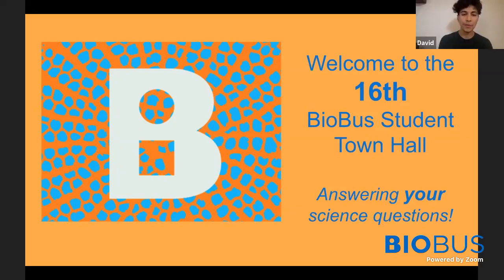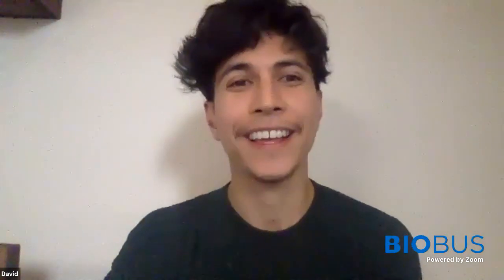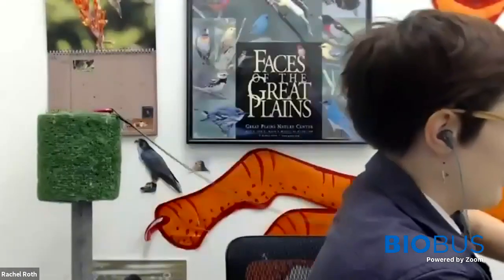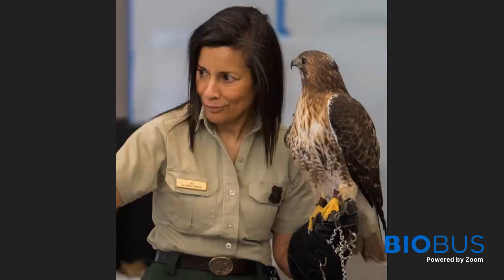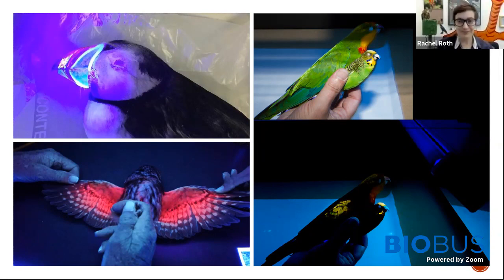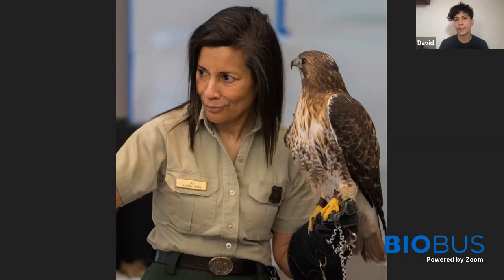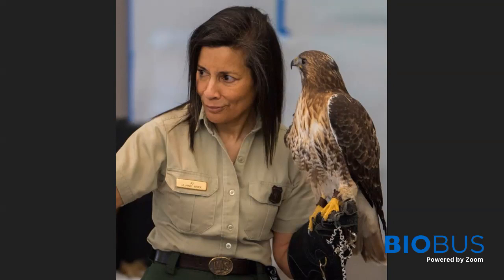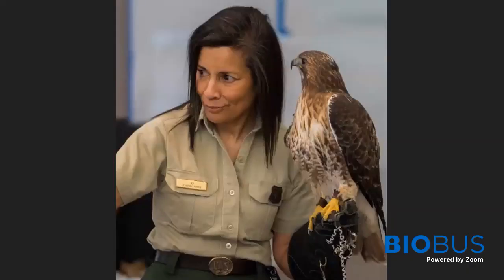BioBus Student Town Hall: Birds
Join us LIVE to watch BioBus Scientists and special guest scientists answer YOUR questions about BIRDS!
*.  ASK YOUR QUESTIONS IN THE CHAT!!!

This week's Guest Scientists:
Jo Santiago, Wildlife Biologist and Raptor Rehabilitation Specialist with the US Forest Service
Rachel Roth, Naturalist with the Great Plains Nature Center

*. DISCOVER more nature vids and recordings like the bird calls in EXPLORING NATURE WITH BIOBUS at:

¡También puedes hacer preguntas en vivo en el chat, pero asegúrate de @BioBus para que podamos verlo!

¿Quieres saber más sobre BioBus? ¡Tenemos un Tiktok ahora!